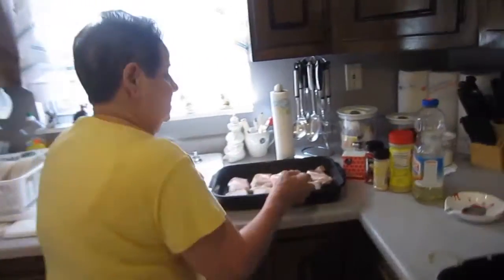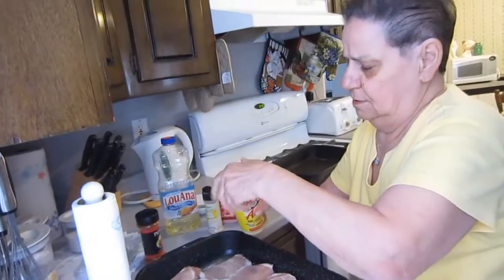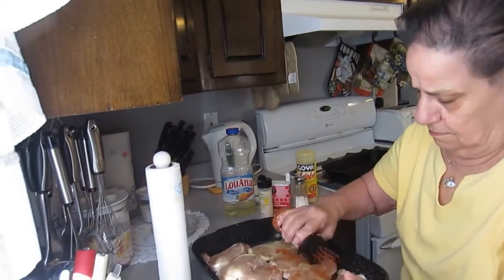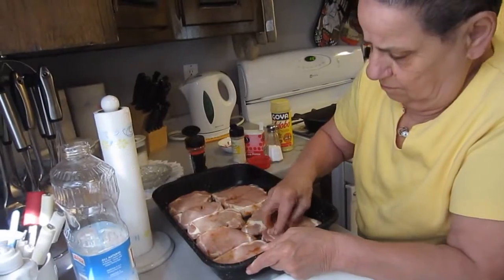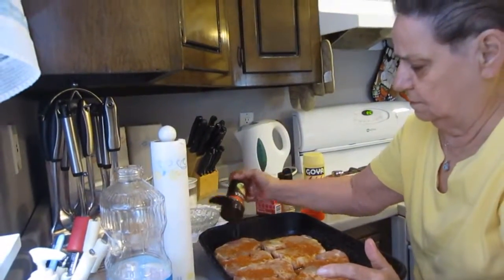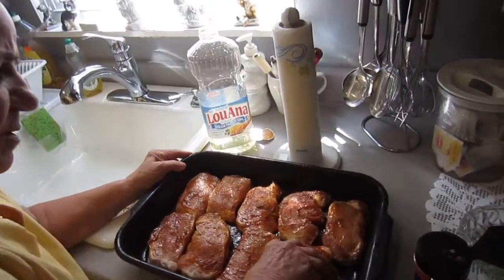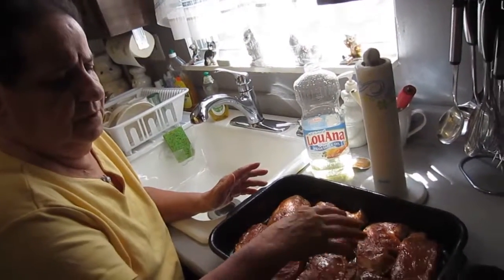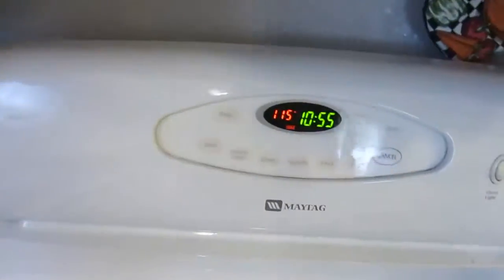Fried pork-chops - Mom teaching me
When mom was diagnosed with cancer, I asked to video her taking teaching me how to cook all the dishes she made.  Happy I did... now I don't have to miss both her and her food :)